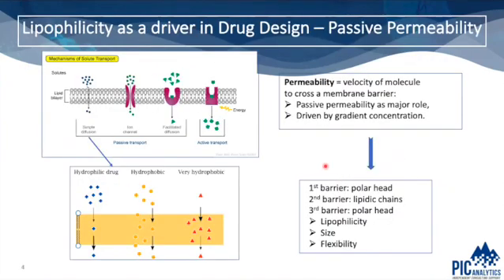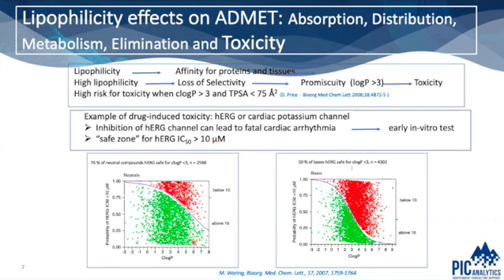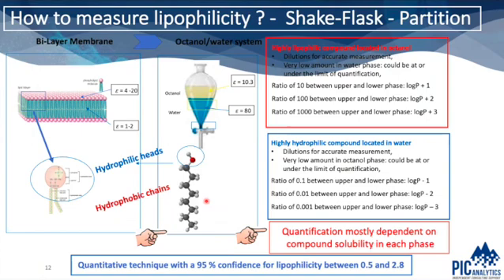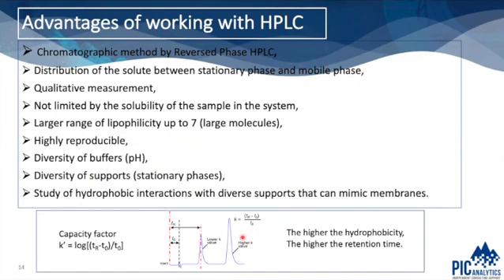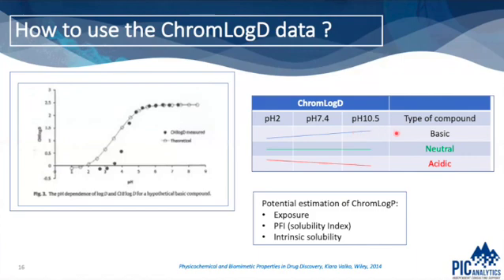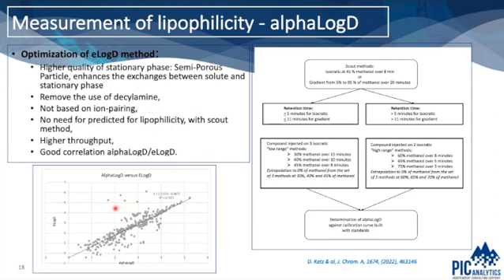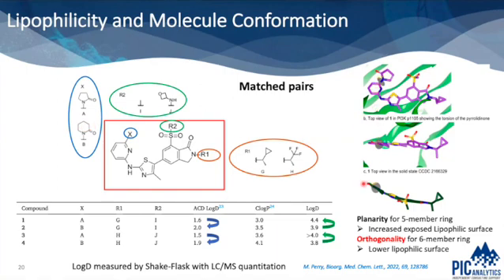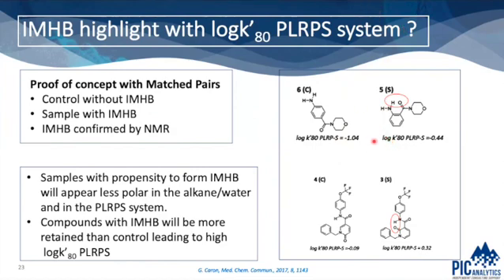Laurence Philippe: 2022 Physicochemical Properties Workshop